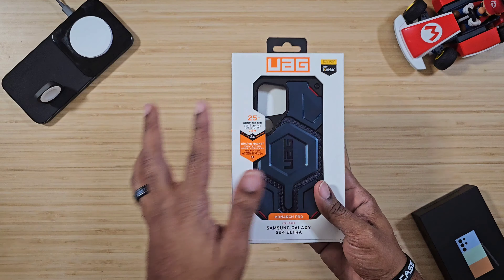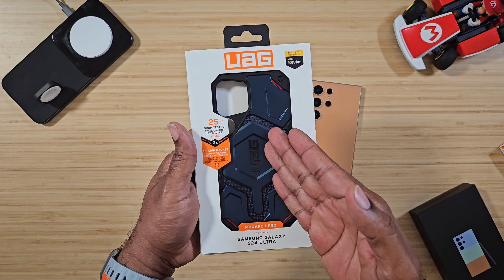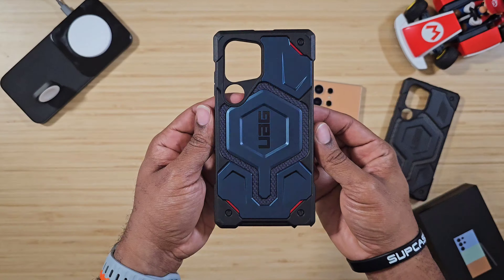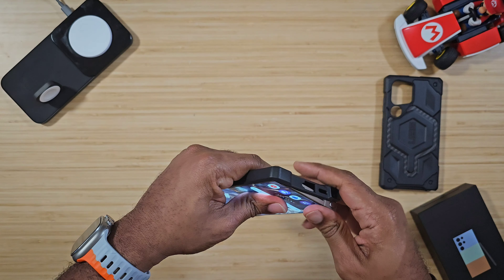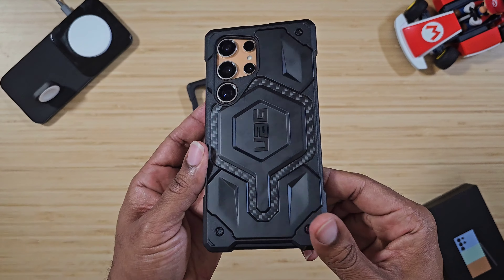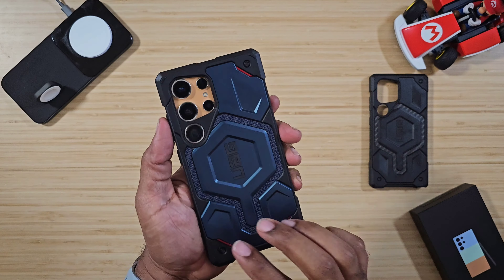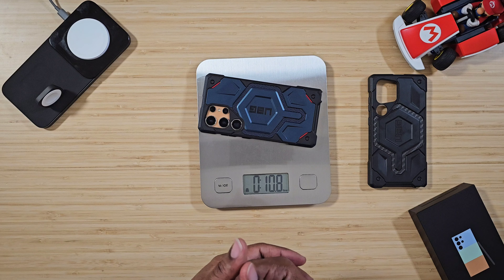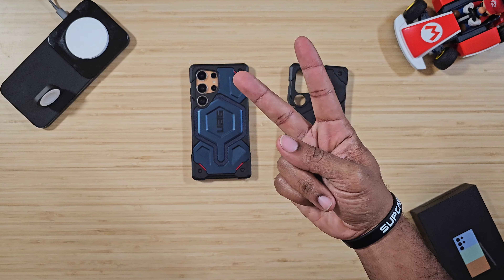Rugged, Magnetic Protection for Your Galaxy S24 Ultra: UAG Monarch Pro...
UAG Monarch Pro

Gear That Benefits My Channel:
Laptops